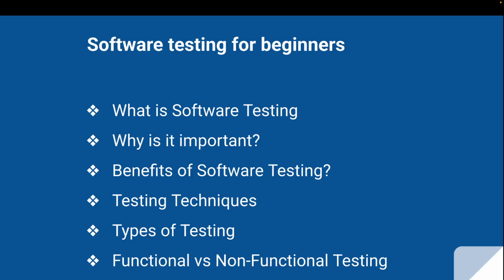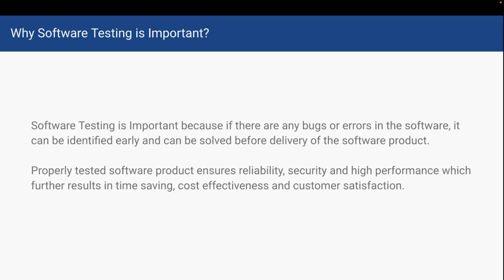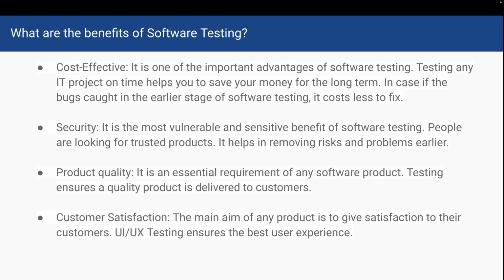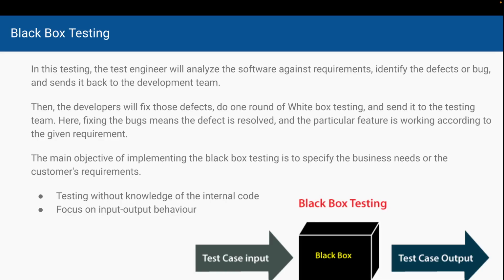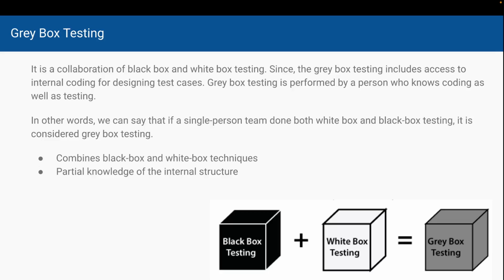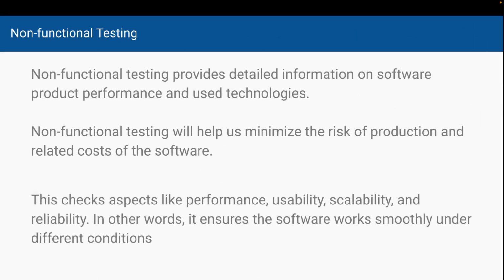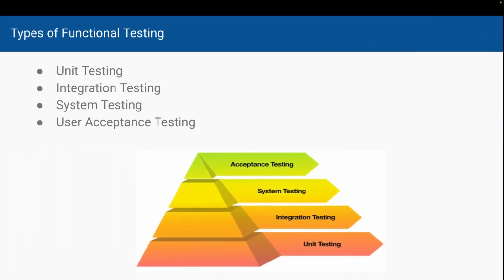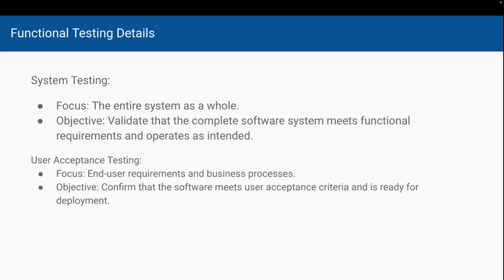Software Testing for Beginners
This video covers:
✅ Why is Software Testing Important?
✅ Benefits of Software Testing
✅ Testing Techniques: White Box, Black Box, Grey Box
✅ Types of Software Testing: Functional & Non-Functional
✅ Functional Testing Details: Unit, Integration, System & UAT
💬 Drop your questions in the comments!